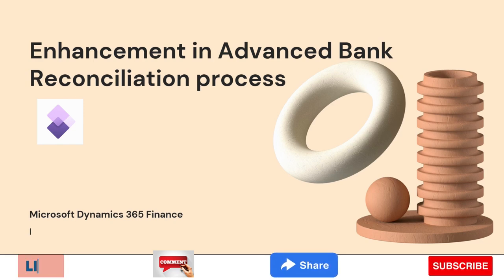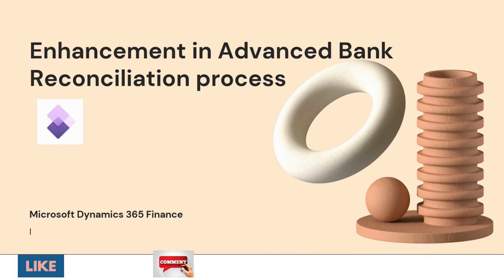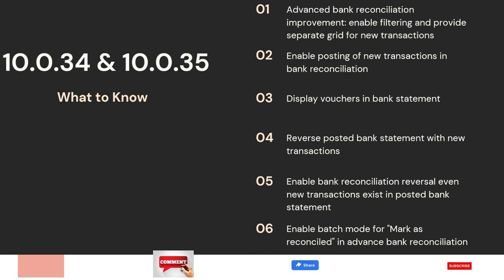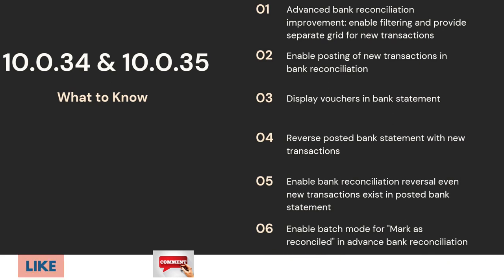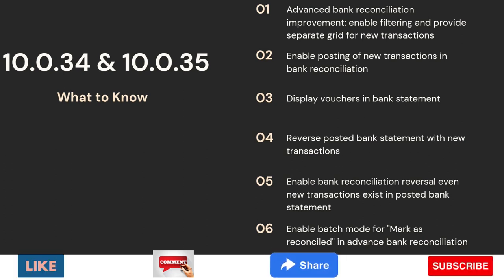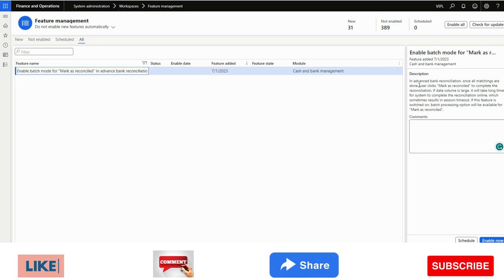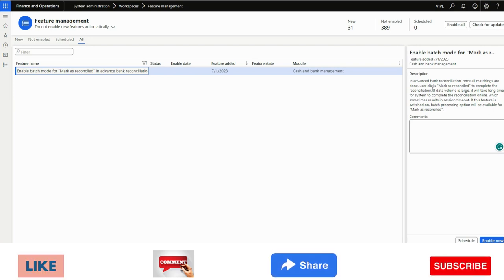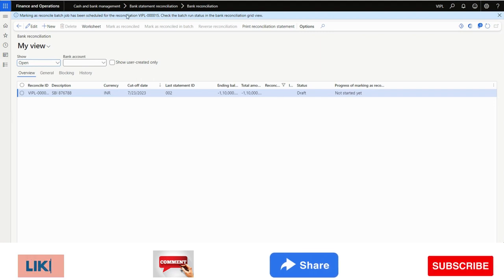Important and Useful Features of Advanced Bank Reconciliation in Microsoft Dynamics 365 Finance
In this video, I have explained very useful and newly introduced features by Microsoft in Advanced Bank Reconciliation in Microsoft Dynamics 365 Finance.